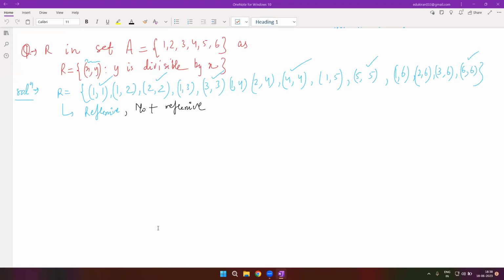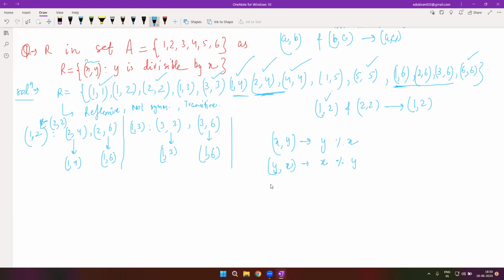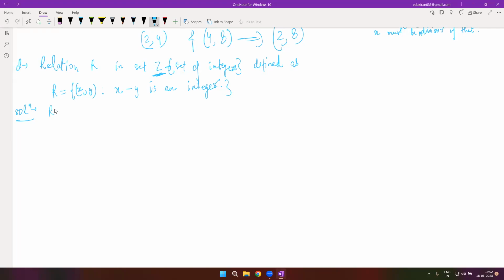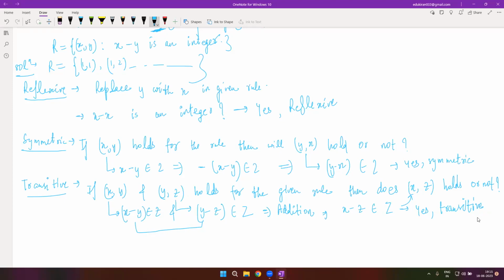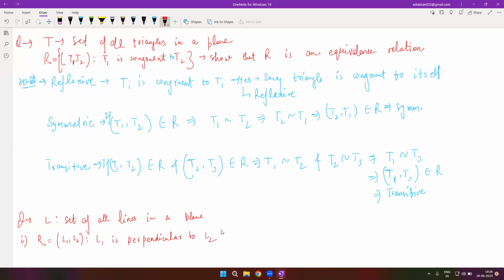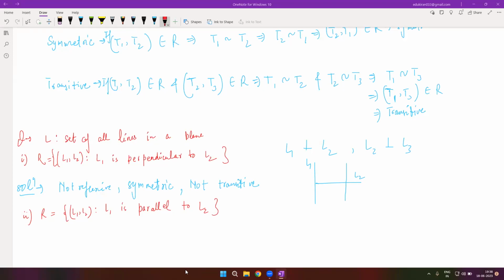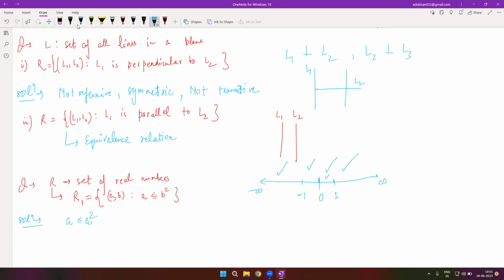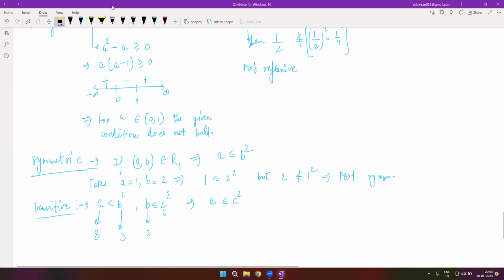Learnivio | Transitive Relation Equivalence Relation | Relation & Function | Lect 2 | M1 | 18-6-2023